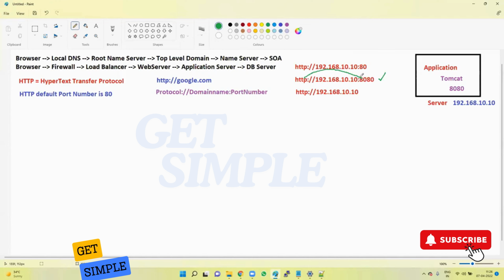AWS CLASS 4 || Understanding Browser and Server Architecture on AWS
In this video, we dive deep into the essential components of internet and server architecture within the AWS ecosystem. We’ll cover the fundamentals of how AWS enables scalable, reliable, and secure web applications. Learn about key services like EC2, S3, VPC, and how they interact to deliver seamless user experiences. Whether you're a beginner or looking to enhance your cloud knowledge, this video provides valuable insights into building and managing applications on AWS.